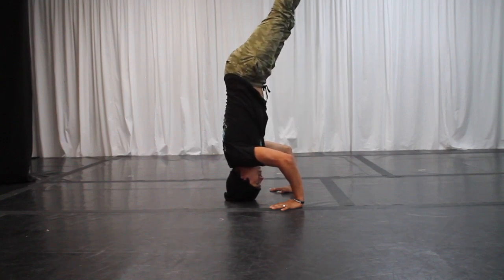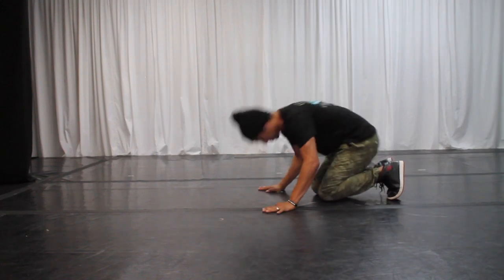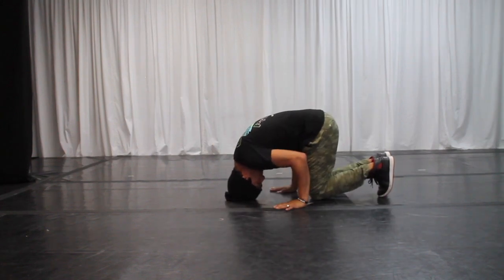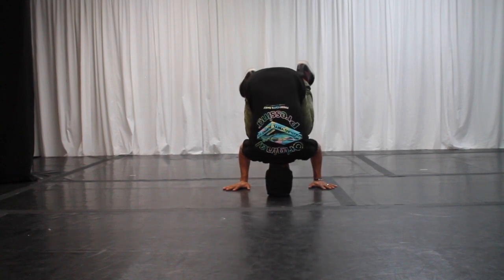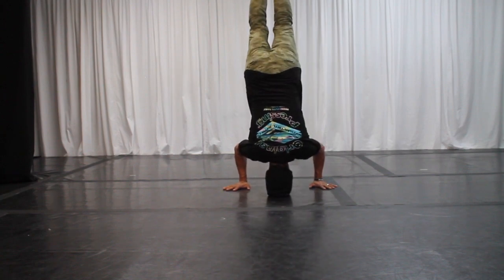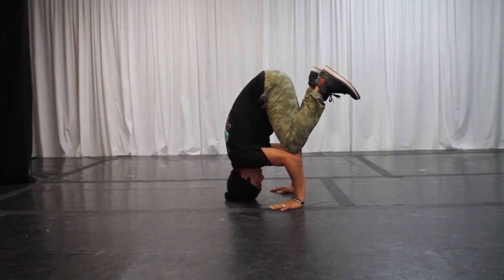Essentials For Powermoves - Headstand Tutorial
A headstand is essential for powermoves such as headspins and halos so practicing your balance is important.